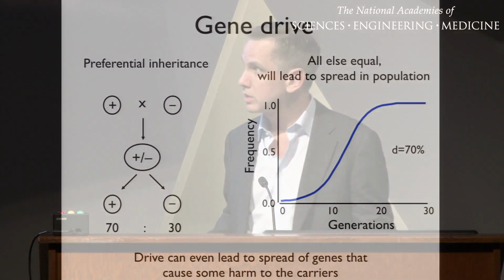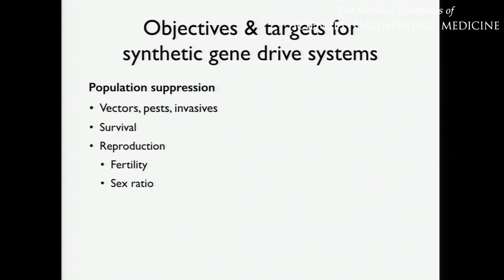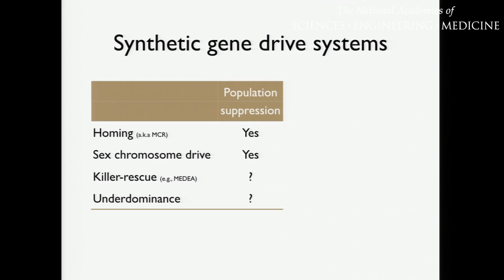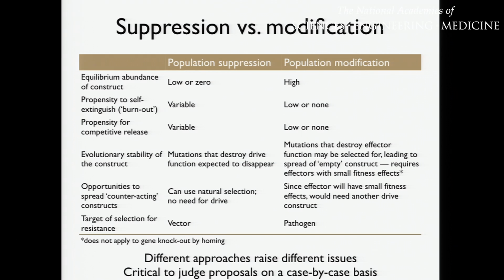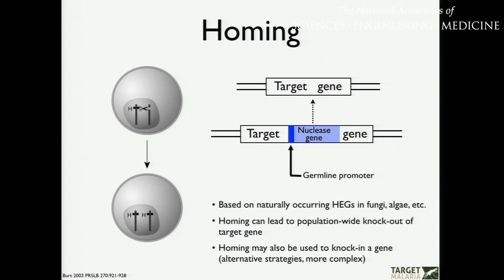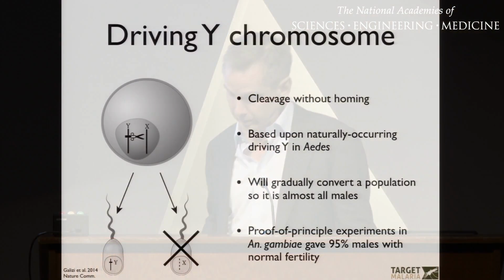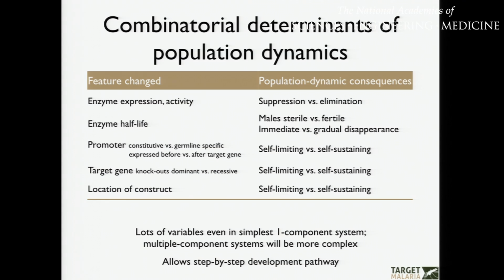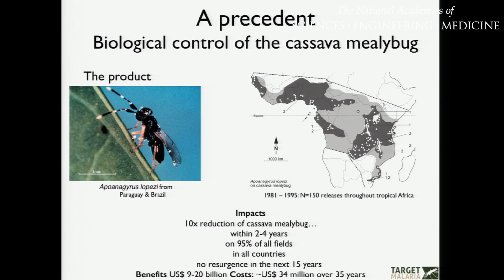Austin Burt: Capabilities & Tradeoffs of Gene Drive Techniques